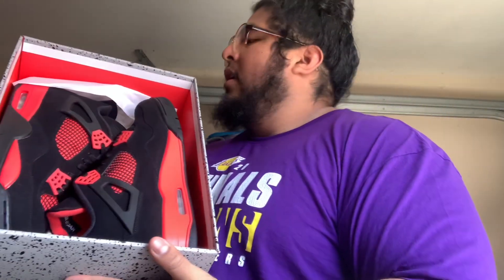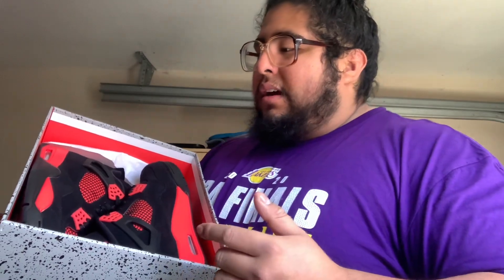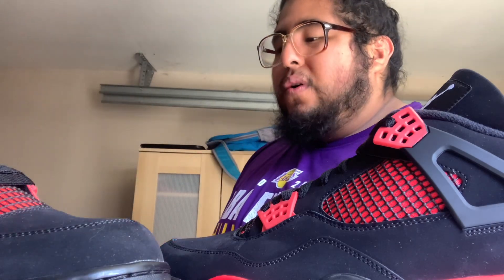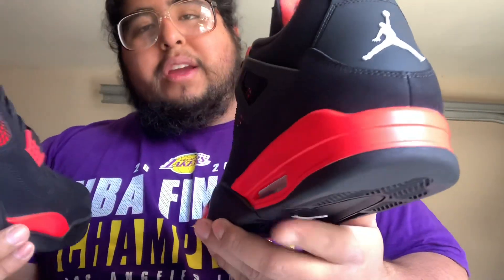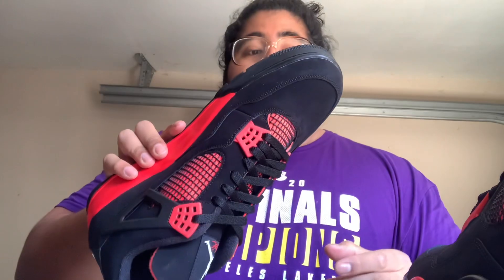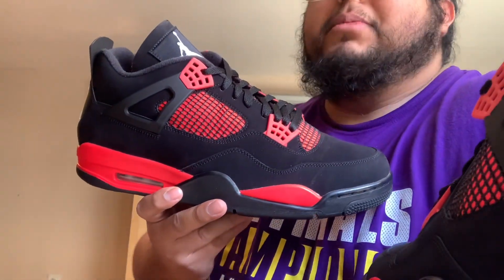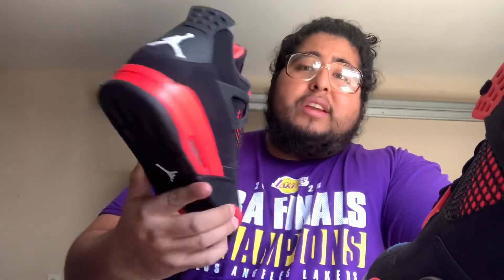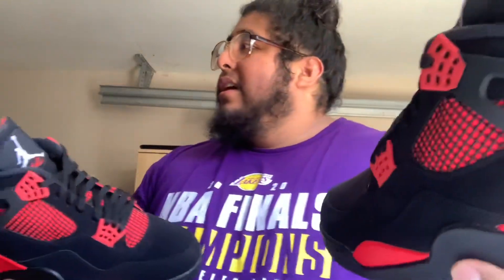Sold $375 Jordan 4 Red Thunder Size14 on eBay